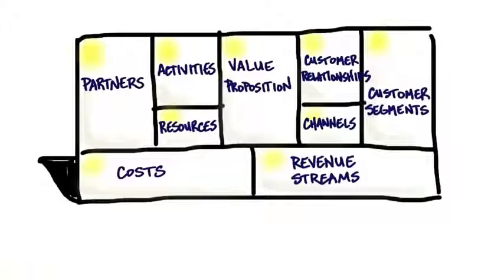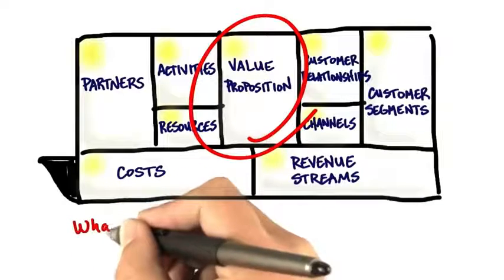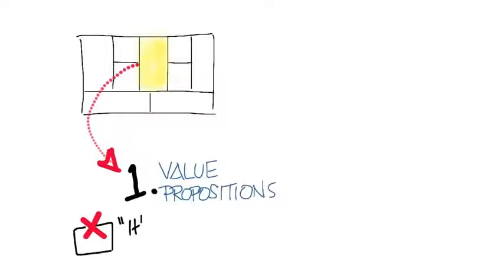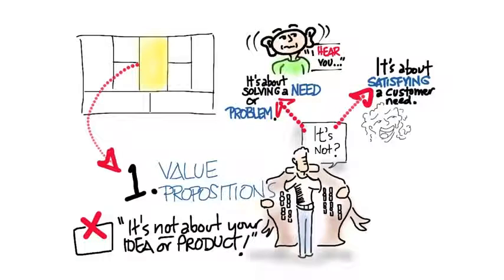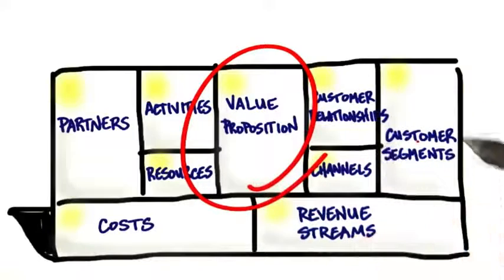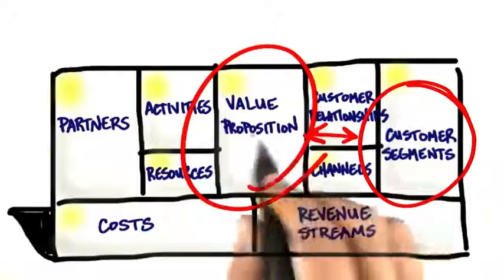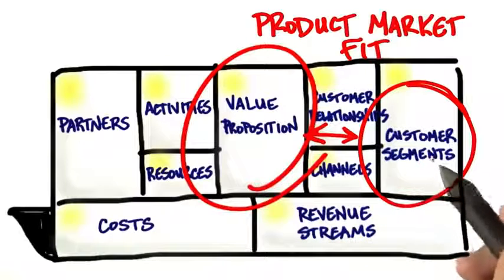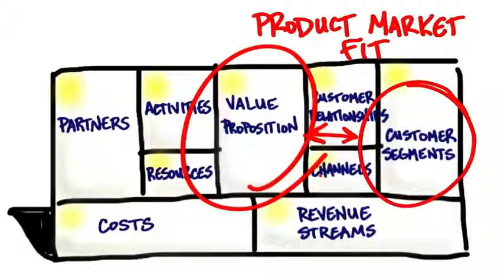B3 01 Value Proposition